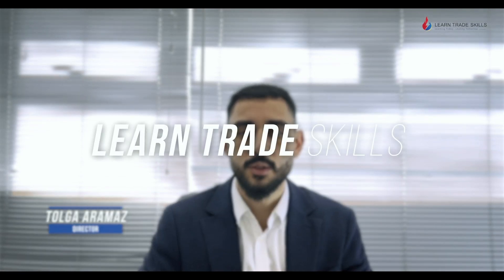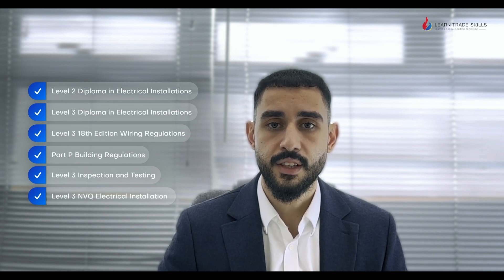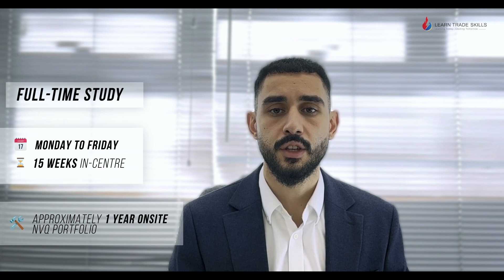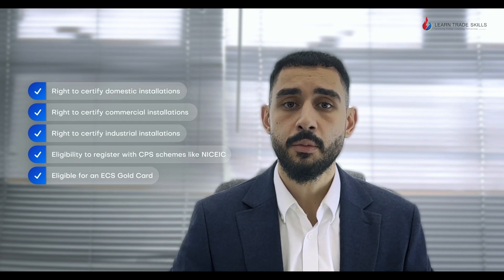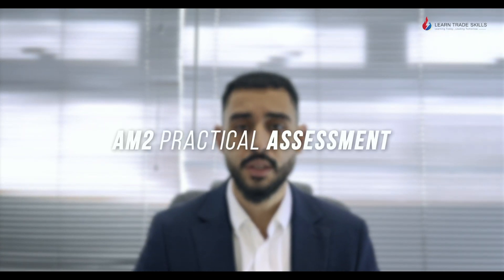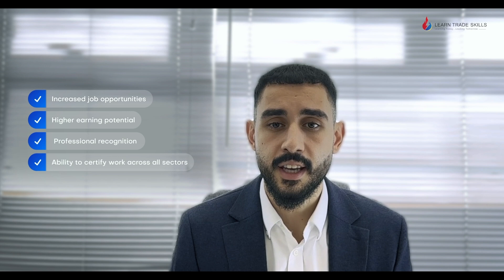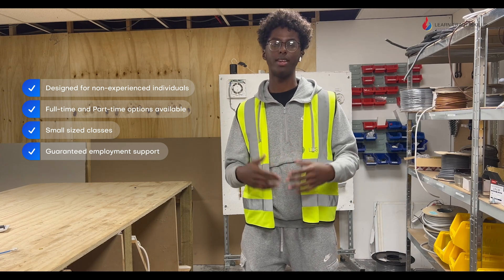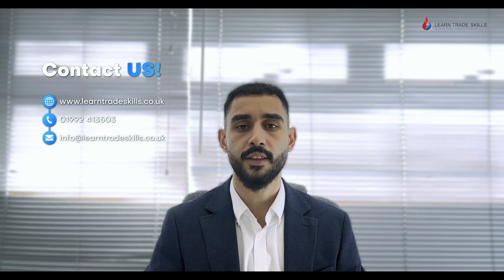Gold Card Electrical Package Course | Pathway to become fully qualified electrician in the UK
The Gold Card Electrical Course is a comprehensive training program tailored for individuals with little to no prior experience in the electrical field, aiming to become fully qualified electricians. This package is structured to equip participants with all the necessary certifications and practical skills to excel in the electrical industry and obtain the ECS Gold Card, a widely recognised standard for electricians in the UK.

Course Inclusions
The package includes the following qualifications:

Level 2 Diploma in Electrical Installations (2365): Fundamental electrical theory and practical knowledge.
Level 3 Diploma in Electrical Installations (2365): Advanced electrical concepts and techniques.
18th Edition Wiring Regulations (2382): Ensures compliance with the latest electrical regulations.
Part P Building Regulations (2393): Covers essential building standards for domestic electrical work.
Inspection and Testing (2391-52): Skills to inspect, test, and certify electrical installations.
NVQ Level 3 Electrical Installation (2357): A work-based qualification that demonstrates competence in the field.

Study Options
1. Full-Time Option
In-Centre Training Duration: 15 weeks
Monday to Friday schedule
Onsite NVQ Portfolio Completion: Approximately 1 year
Practical work experience while building a portfolio.
This option is ideal for those seeking a fast-track path to qualification.

2. Part-Time Option
In-Centre Training Duration: 30 weeks
1 day and 1 evening per week schedule
Provides flexibility for working individuals or those with other commitments.
Gain all the certifications required to achieve the prestigious ECS Gold Card.
Hands-on practical training combined with theoretical knowledge.
Flexible study options to suit different schedules and commitments.
Opportunities to work in diverse environments, from domestic to industrial electrical installations.
Whether you choose the full-time or part-time route, this course is a complete package for anyone aspiring to build a career as a qualified electrician.